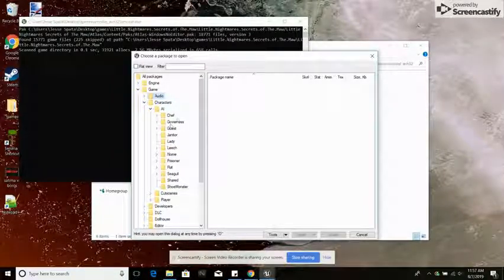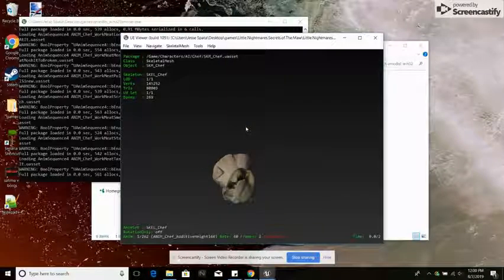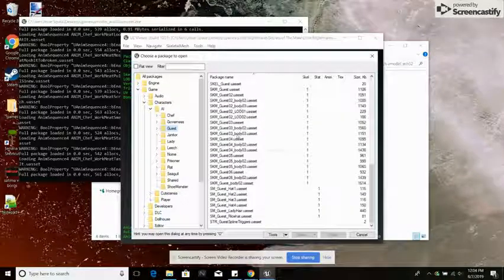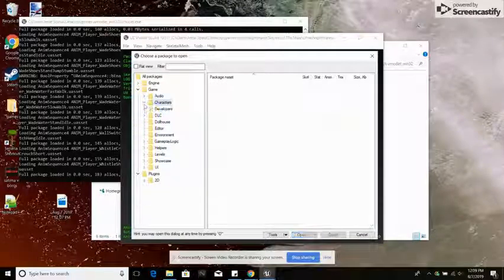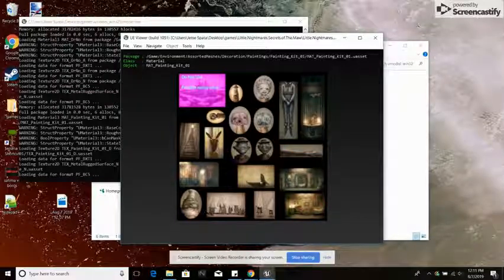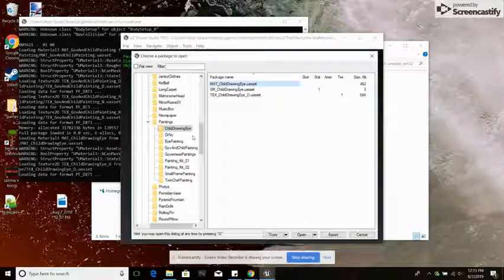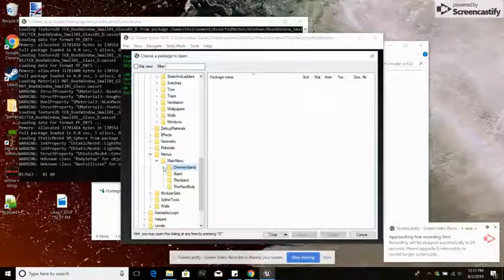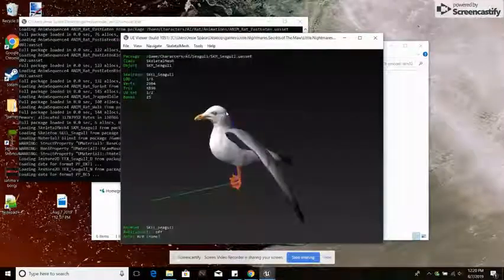My little nightmares data mine